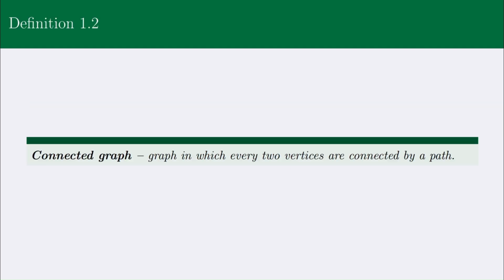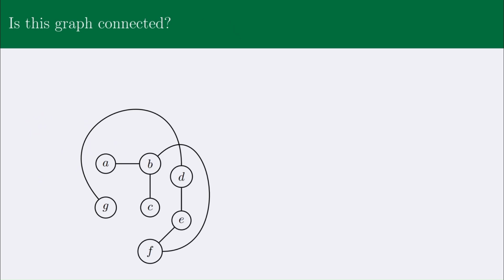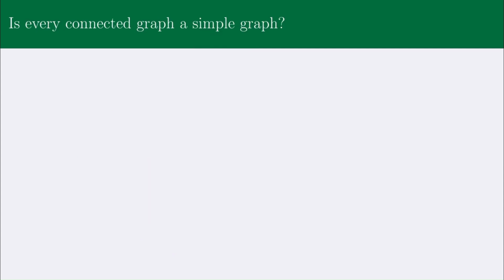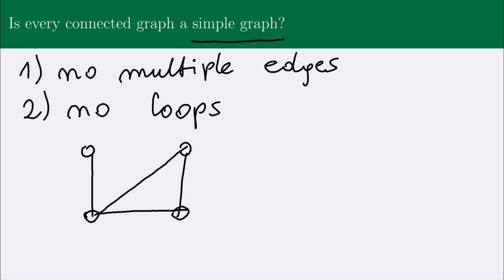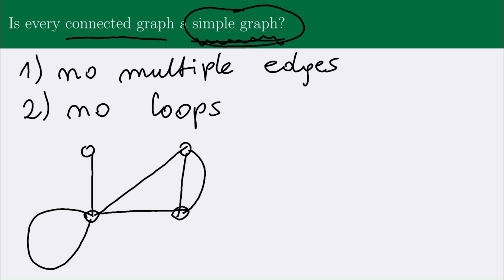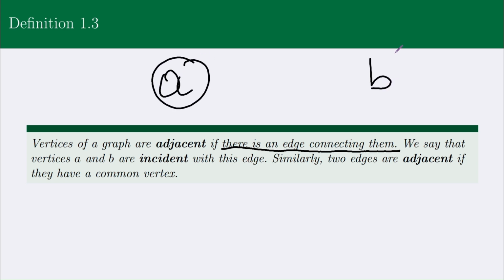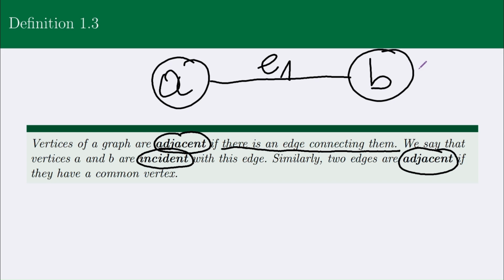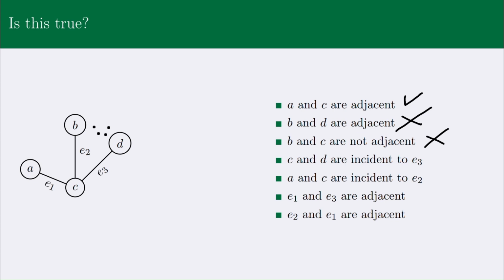Connected graph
Welcome!

I invite you to my Graph Theory course. In this lecture I will show you what a connected graph is and we will discuss the adjacency relation between vertices and edges. Let's start!